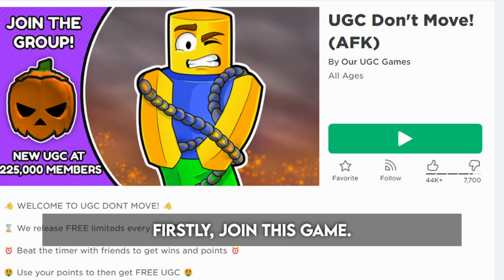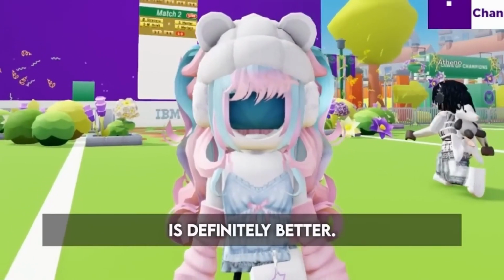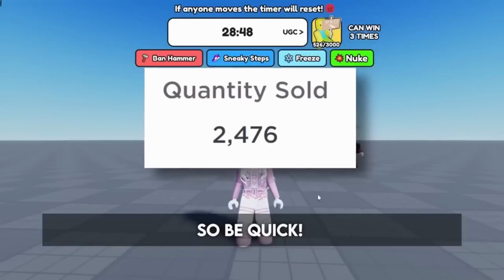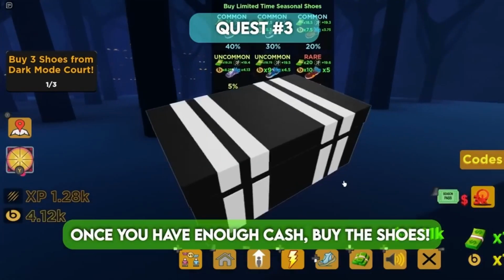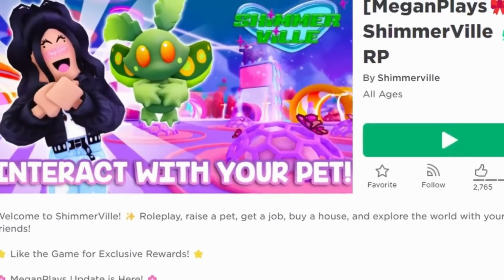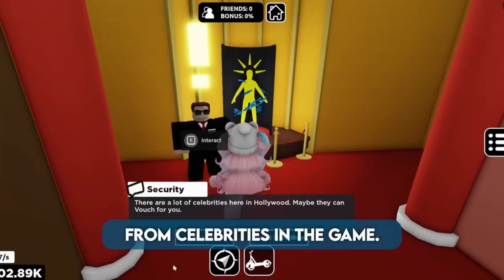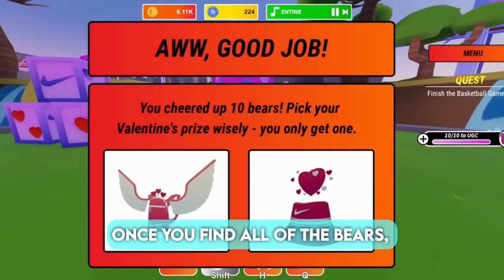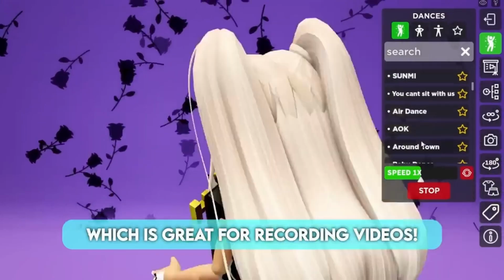ONE HOUR ONLY! - GET 27+ NEW LIMITED FREE ITEMS (HAIR, EMOTES + MORE)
roblox hack
robux hack
cheap korblox
infinite robux

keywords and tags: roblox robloxtrend robloxrobux robux robuxroblox robloxtrends robloxtrend2021 yourmonthyourrobux robloxtiktok royalehigh robloxtrendedit robloxtrending rblx roblox trend trends trend rblx rh edit cringe changeintoyourirlavatar irl robloxirl robloxirlavatar roblox royalehigh royalehightrading robloxtrend robloxtrends robloxtrend2021 robloxedit robloxedittrend nevermet royalehightrend rblx royalehighfarming robloxvr robloxedits rblxedit rockabye cleanbandit iceskatingtrend heresasongtogettoknowaboutme dharmann here’s heres here a song to get to know about me qna questions answering faq Q and A QnA questions and answers question answer obby tower of hell aesthetic tower asmr iceskatingtrend robloxsplash splash splashtrend splashrobloxtrend robloxskatingtrend skating roblox skating trend ice skating splash waterpark swimming pool diving roller rollerskating roblox edits ttd3 roblox edit tiktok tik tok roblox trend roblox phone trend phone telephone greenscreen roblox green screen roblox trends phonetrend robloxphonetrend roblox phones roblox trending roblox phone trend edit prom dress promdress prom screenshot screen shot trend roblox rblx screenshottrend screenshot robloxscreenshot robloxsplash loveyourlikealovesongbaby selenagomez roblox edit, roblox edit trend lucky me richgirl rich girl gacha life gacha club roblox trend meme christmas santa clause holiday december winter season trend christmas santa shopping spree haul roblox shop shoppong robux rbx robuck bobux shirts short pant pants avatar things we all hate inr oblox thingsweallhateinroblox roblox trend 2021 gaming setup reveal flex dora the explorer cool deskreveal real real avatar challenge avatarchallenge robloxavatar icouldbered whatsyourcolor color whats your color roblox trend i could be red roblox trend edit edit olaf elsa anna frozen 2 frozen fansvsrobux fans fans vs robux robux or robux born in 1964 jeffrey come on you can do it ceo vlog spa spa vlog minivlog my family designs my roblox avatar my dad my mom sshf bellydancer shake your body like a belly dancer trend gacha roblox edit symphony google search trend roblox searchtrend swing swing chop chop chop whats that supposed to be about baby roblox edit jUst kiDDinG agAin bow bow bow trend meme bowbowbow bowbowbowtrend jinglebell jingle bell rock roblox edit jinglebellrock jinglebells christmas how old am i lovestory love story taylor swift edit with bestie sounds only roblox players will understand sounds only roblox players can relate to singing reveal roblox singing reveal singing singingreveal singingrevealed robloxsinging robloxsingingreveal singingrevealroblox younger me vs me now older apple bottom jeans applebottomjeans biggest bacon hater bacon lover noob styles i hate styles i love like preppy softie cnp slender bacon noob bacon baconlover baconhairs noo b amberisnoob 10k yo yoo ayo whats good youtube thingsisayalot things i say a lot things i say often funny joke not funny lol im weird how to evaporate himan body 70% water whenmymomwantstoseemyavatar when my mom wants to see my avatar baddie howtobeabaddie gachalife gachaclub gachatrends gachatrend gachalifetrend gachaclubtrend how we all drew as kids, how 6 year old me drew, how i drew myself drawing art how i used to draw my parents